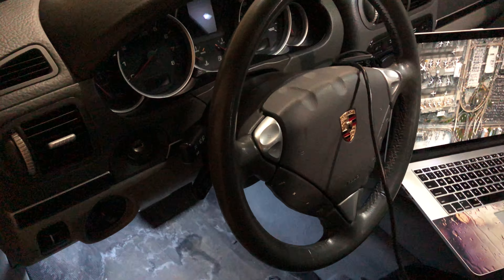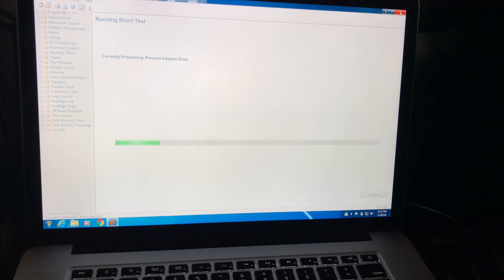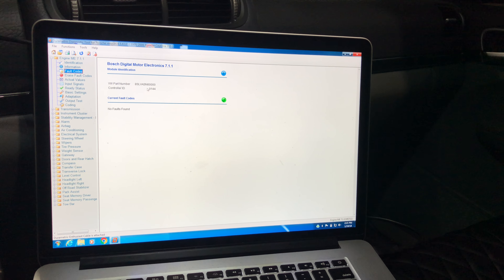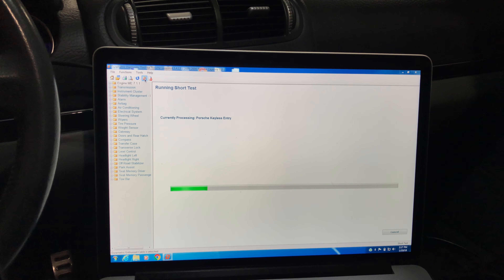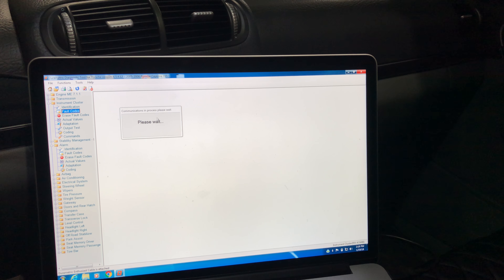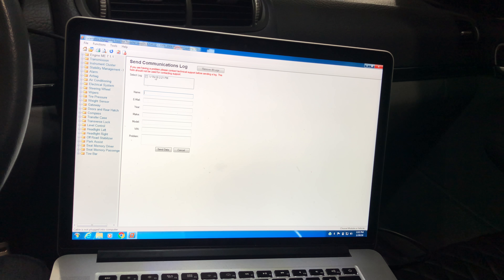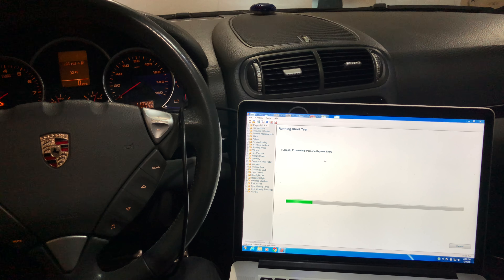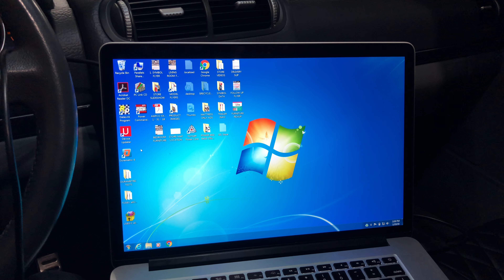PORSCHE DURAMETRIC SCAN TOOL ISSUES- JUNK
PORSCHE DURAMETRIC ISSUES ON 2006 PORSCHE CAYENNE S.